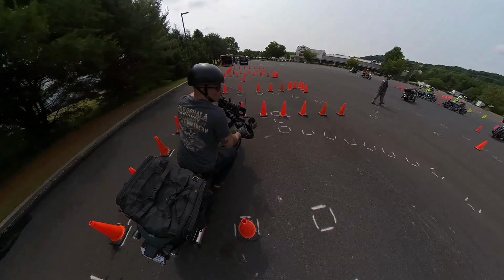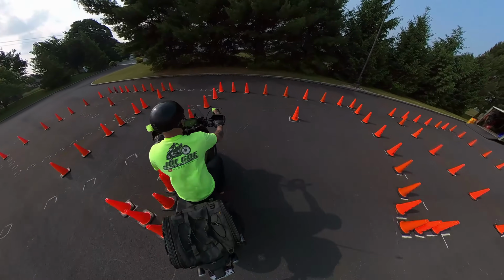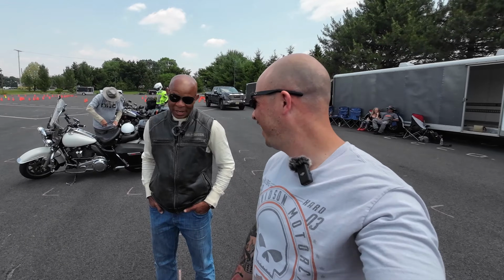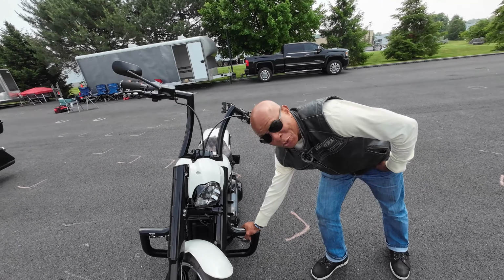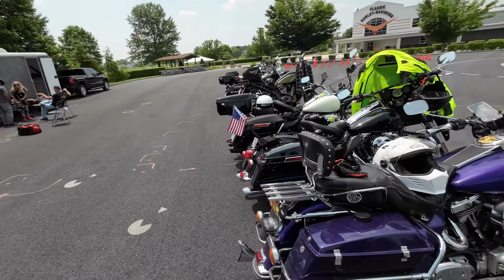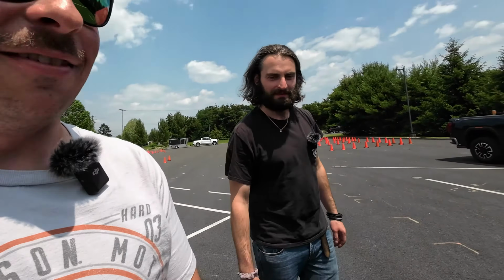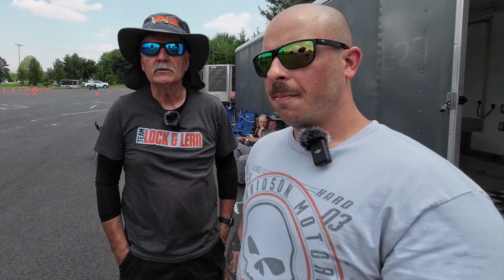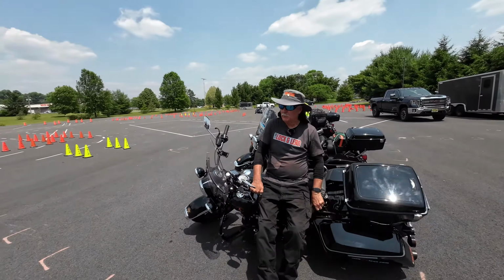I Took The World's Most IMPORTANT Beginner Course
This was part 1 of my 4 part journey to eventually take the worlds toughest motorcycle course. I took a 3 day police motor officer training course called Lock and Lean. I did their Lock and Lean 101 class. This really put my motorcycle riding skills to the test! This course taught me some pointers while doing slow speed maneuvers. If you ride a motorcycle, you deserve to take one of these advanced classes. Not only will it keep you safer, you will have more fun!

Cameras:
Insta360 ONE X2
Canon M50 Mark II
DJI Osmo Action Cam

Microphone
Synco G2 Wireless Microphone